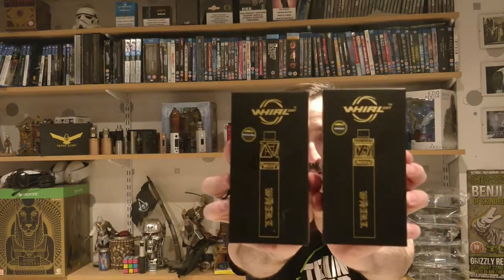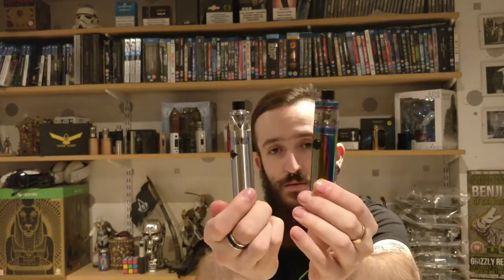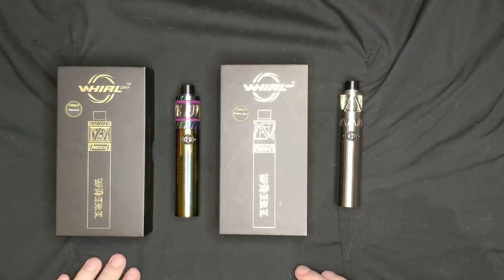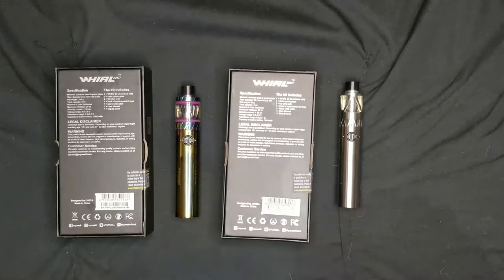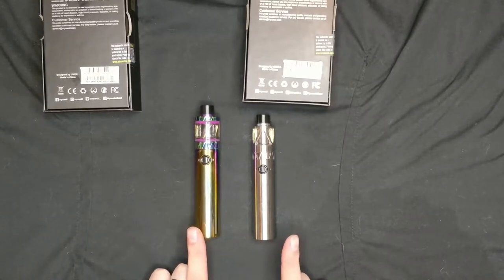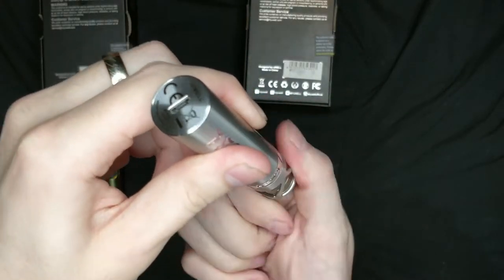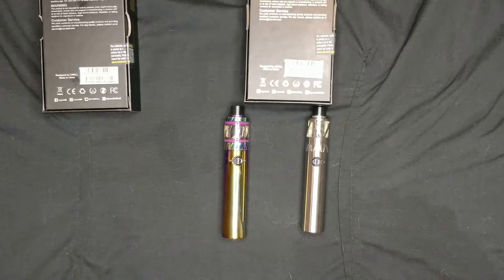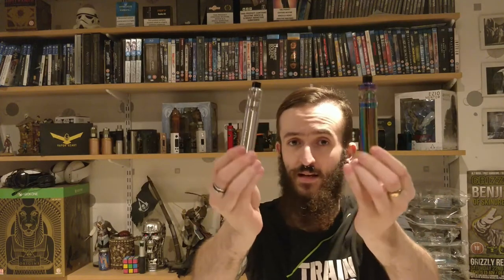Uwell Whirl 20/22 Review by Dead Man's Vapez